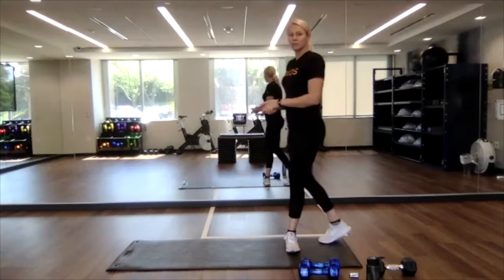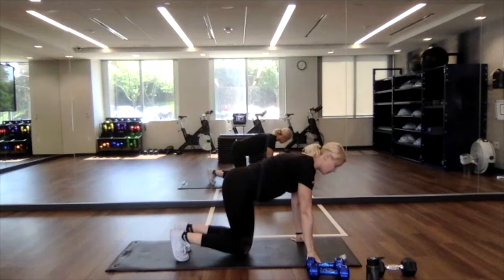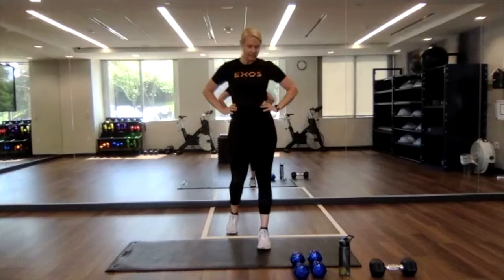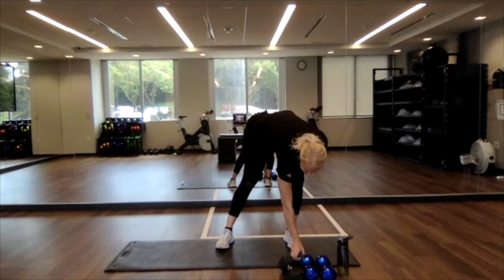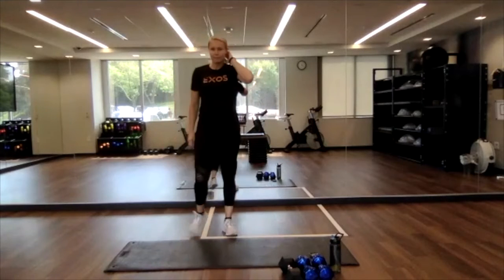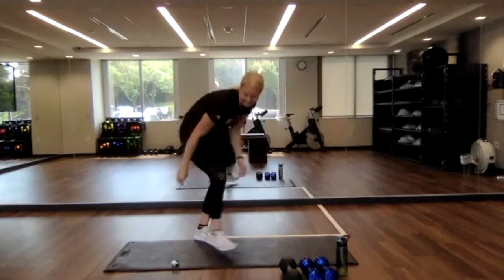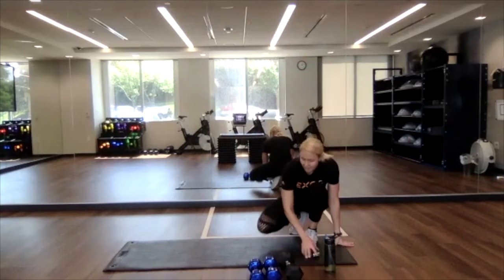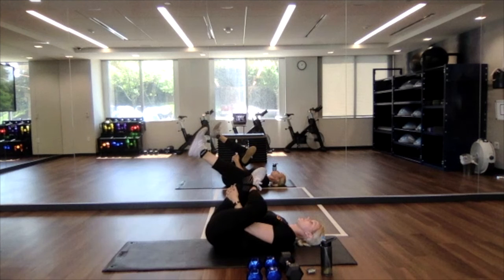EXOS WOD w/ Katelyn 6.7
Join the EXOS WOD class live every Monday from 11:20 - 11:55am!

Grab your dumbbells or a weighted backpack and be ready to work hard during this 35-minute EXOS WOD (workout of the day). Come ready for anything, we will mix it up and complete AMRAPs, EMOMs or intervals during this class. Jump right into Express Abs after class to get in a full-body workout!